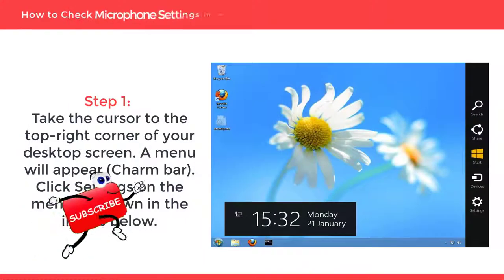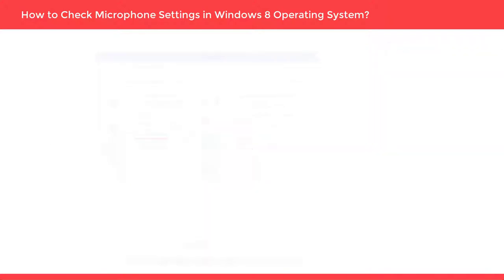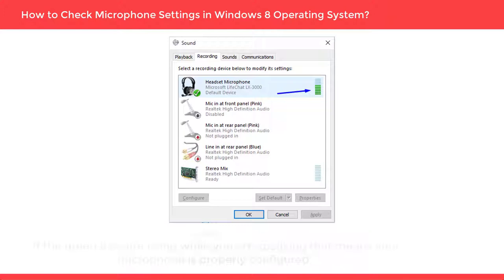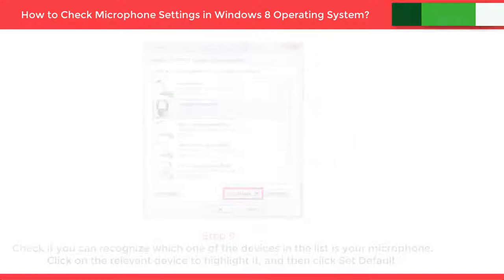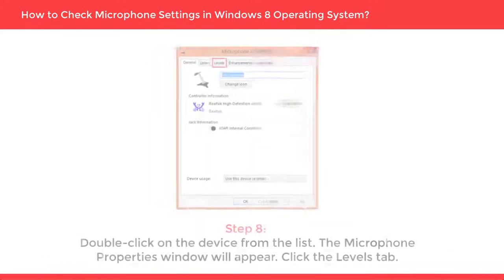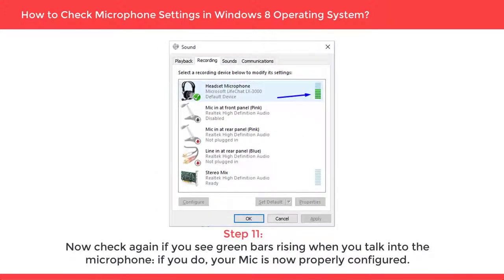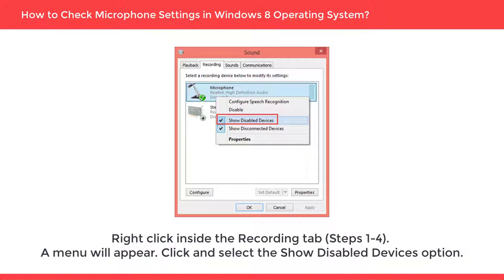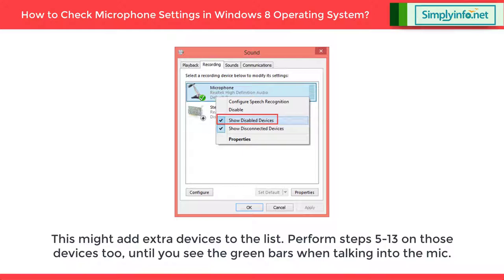How to Check Microphone Settings in Windows 8 Operating System | Computer & Networking Basics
Welcome to Computer Technology Basics. In this free beginners Computer Technology Basics online course you will learn all the basics of Computer Technology  Hardware and software including the installation and configuration, Computer Hardware Basics, Assembling and disassembling,Server Hardware Basics,Computer software Basics, Network Basics, Troubleshooting of Common Issues in Windows 7 OS, Troubleshooting of Common Issues in Windows 8 OS.

In this video series, you'll learn Computers Essentials step by step easily for free at home on YouTube with Computer Technology Basics free online course. Best Computers Essentials tutorials to learn Computer Technology for beginners. Get trained with best Computer Technology free online course explained step by step with simple examples.

This course includes all fundamentals and basics for engineering students:
-  Computer Hardware Assembling and Disassembling
-  Server Hardware Basics
-  Computer software Basics
-  Network Basics
-  Troubleshooting of Common Issues in Windows 7 OS
-  Troubleshooting of Common Issues in Windows 8 OS

How to check Microphone Settings in windows 8 operating system,  Computer & Networking Basics, Computer Technology Course

Team SimplyInfo.net